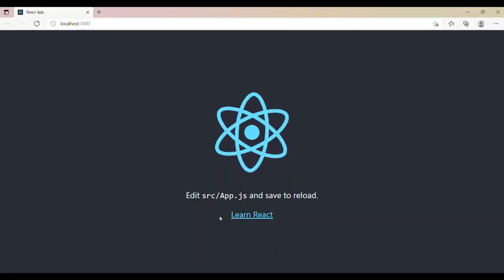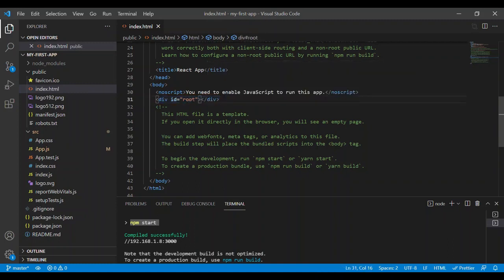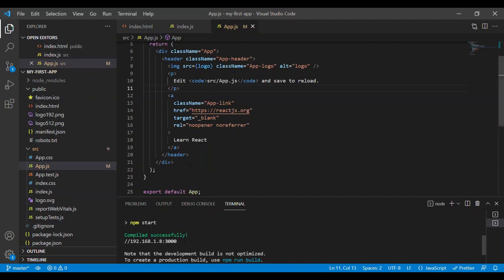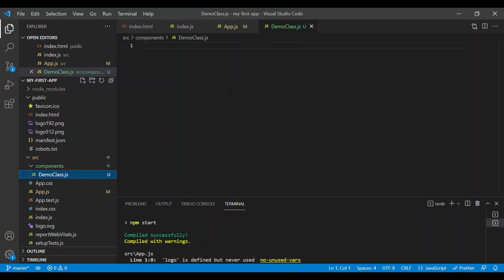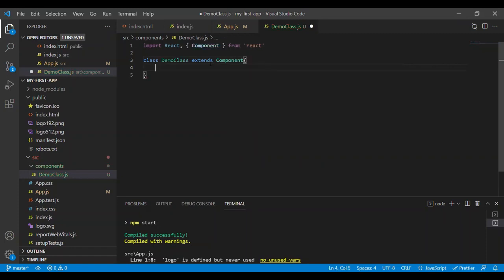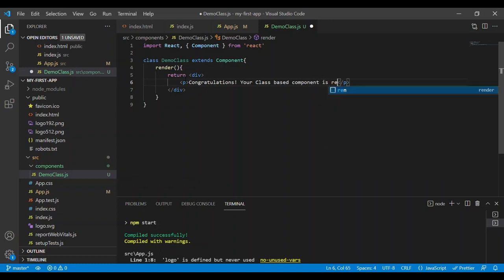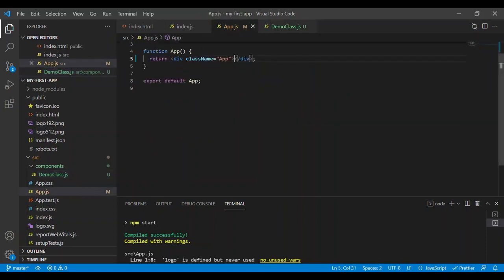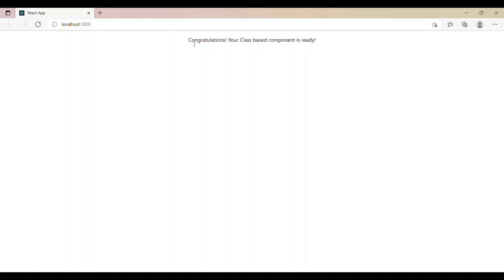[2] React JS | Class-based component